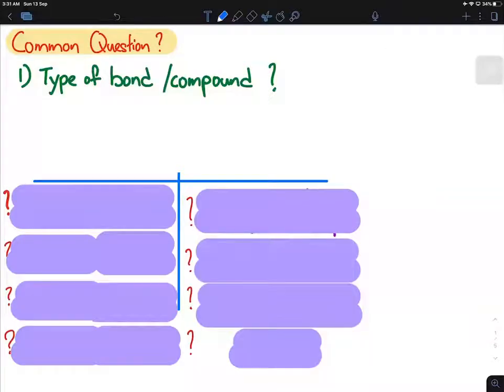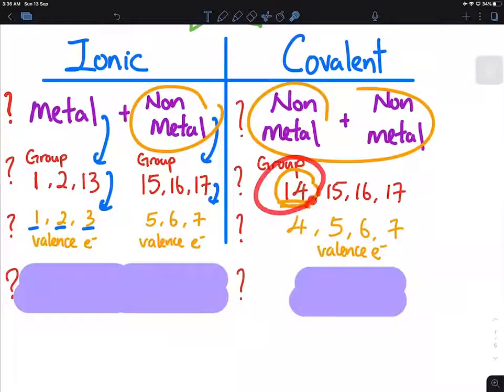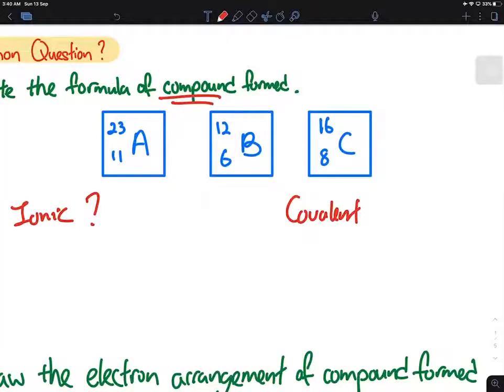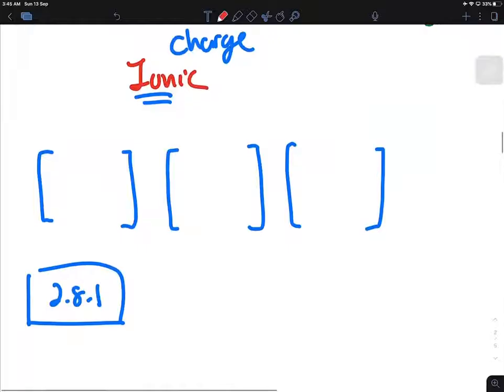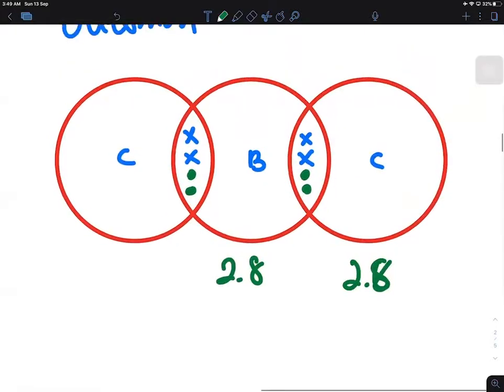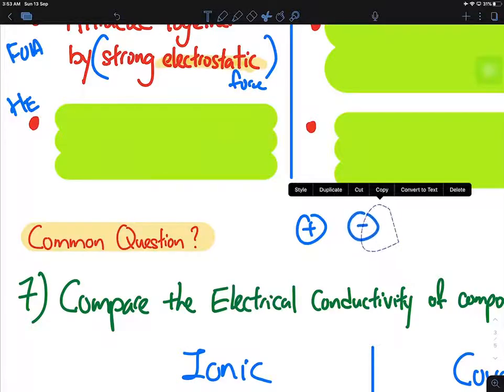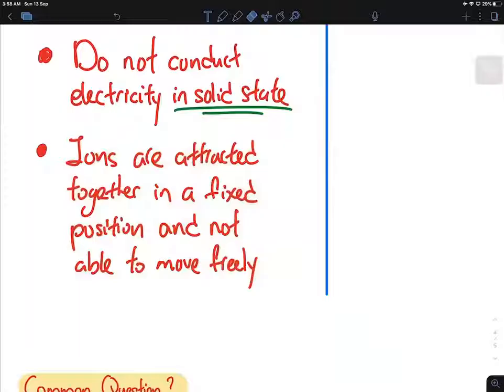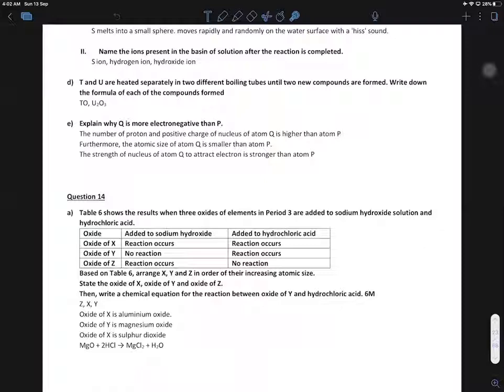SPM CHEMISTRY FORM 4 CHAPTER 5 CHEMICAL BONDS (QUICK REVISION)